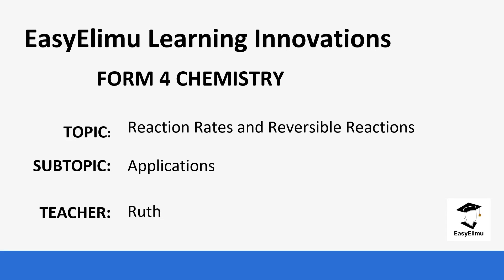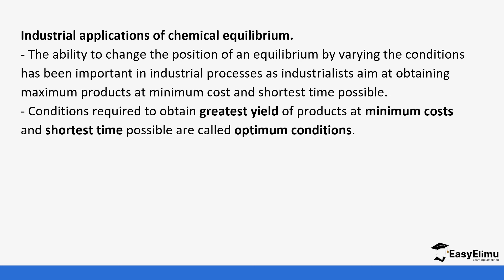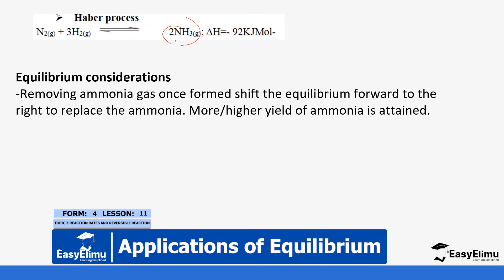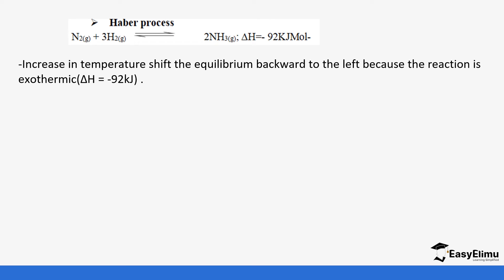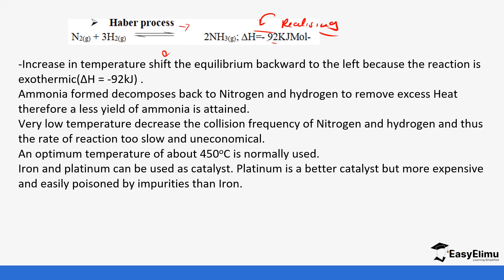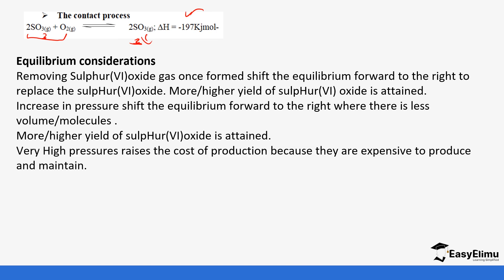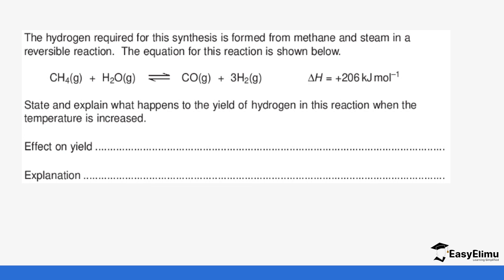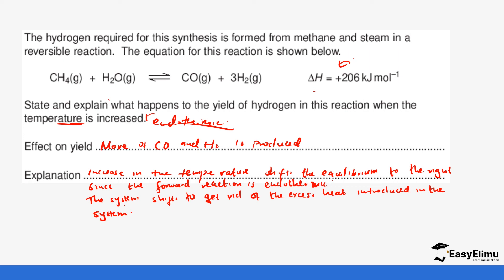Applications of Equilibrium (Chemistry Form 4 Topic 3 Lesson 11 of 11)